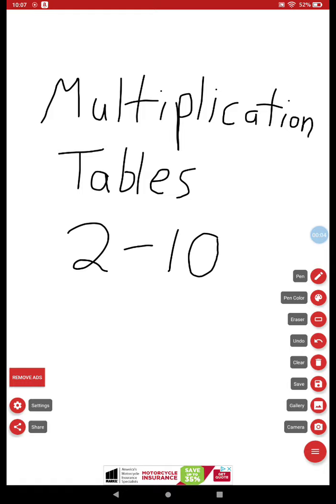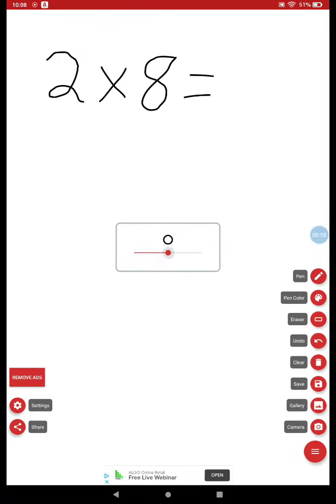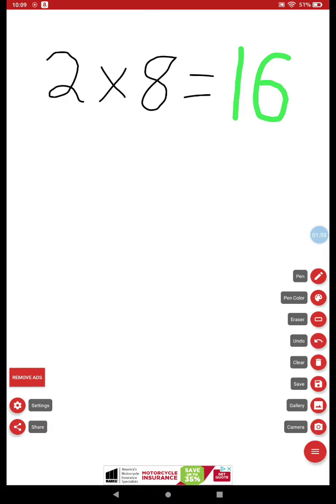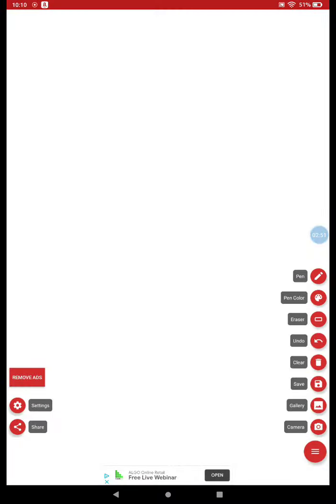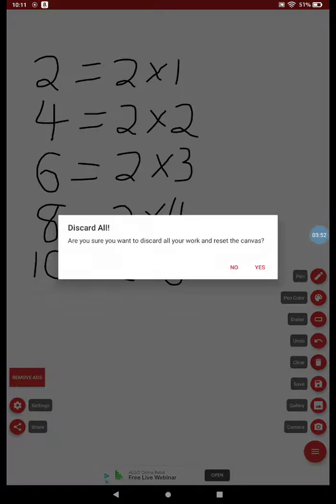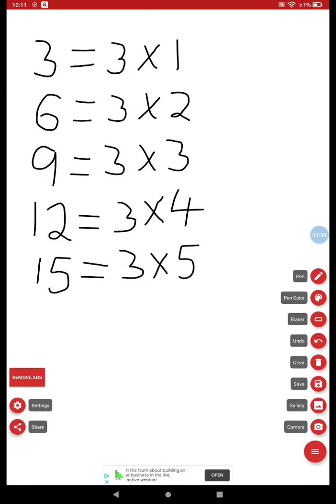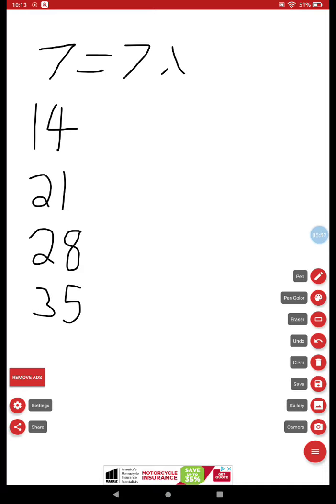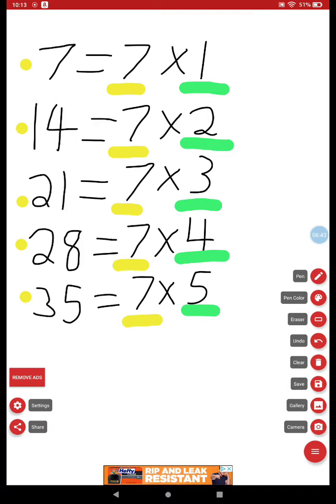mental math multiplication